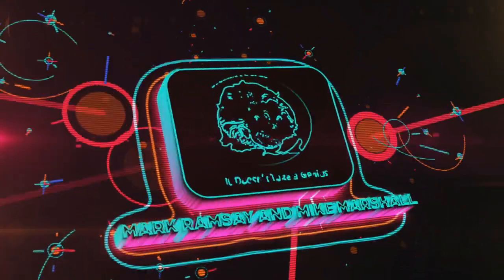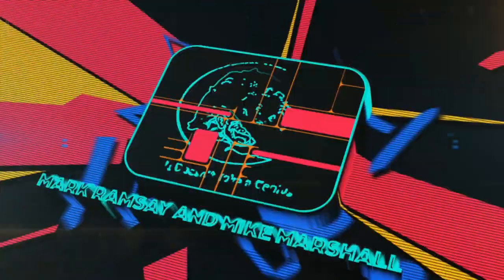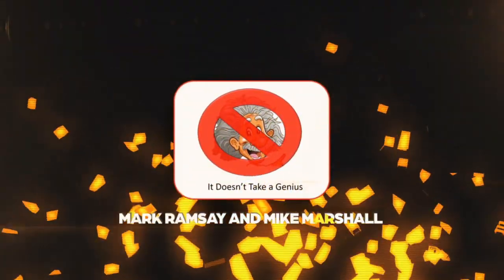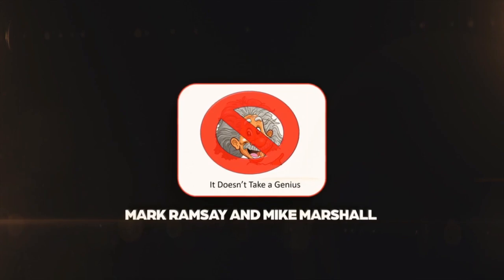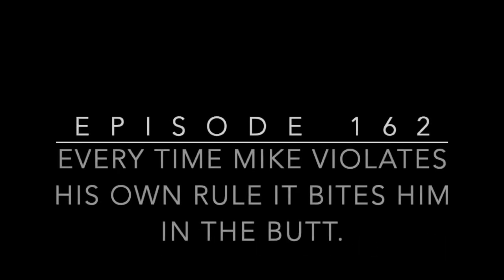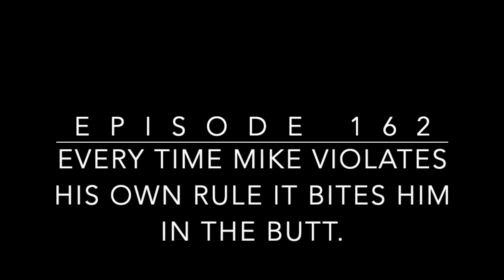162 - Every time Mike violates his own rule it bites him in the butt.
"If I have not seen you doing it, I will assume that you can't do it."

Easy to say ... hard to master. Tune in to hear Mike's recent experience in fine-tuning his training and coaching process. (Spoiler alert: It led to the client immediately selling what scientists label "a bajillion more units.")

Questions? Comments? Ideas for future episodes ... or interview subjects?